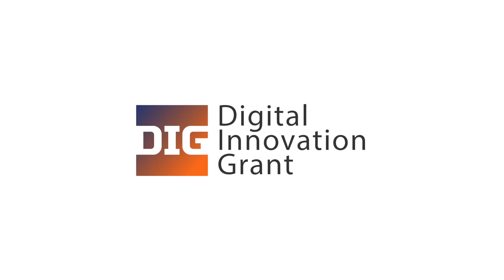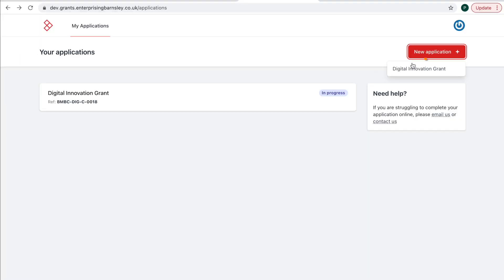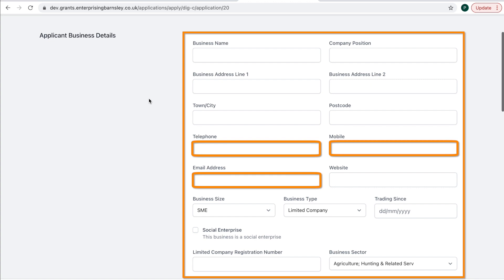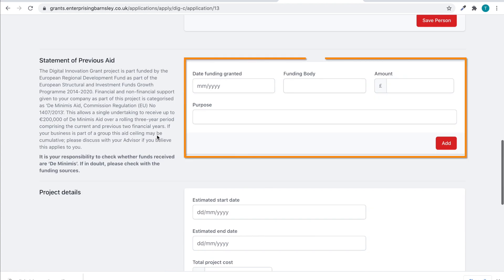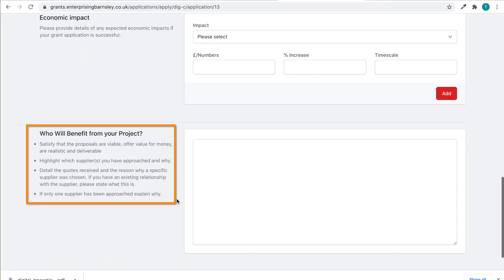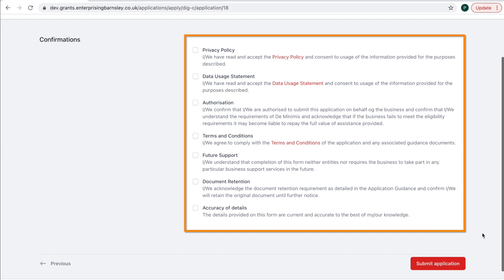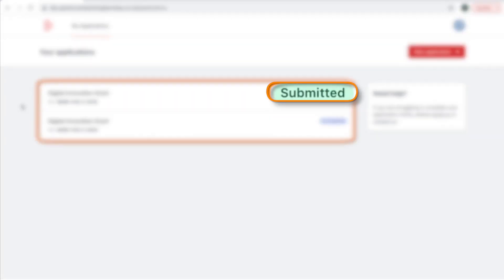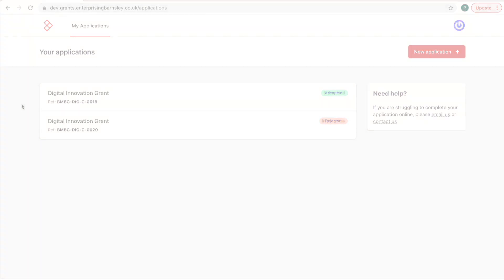DIG How to apply Screen Record Original 1080p